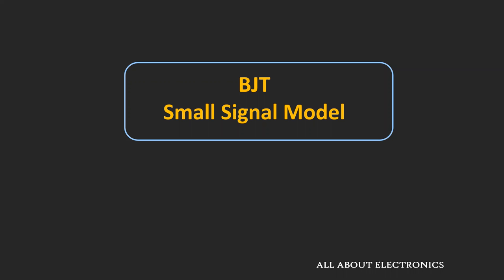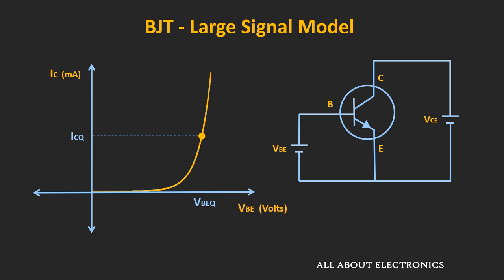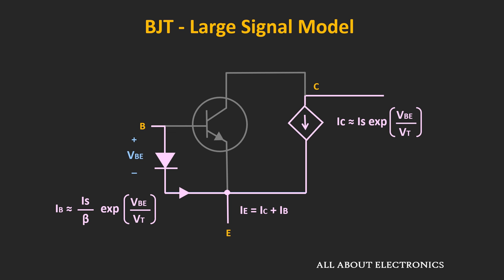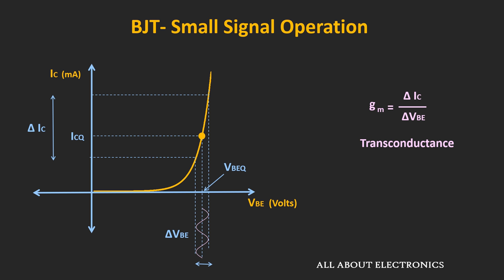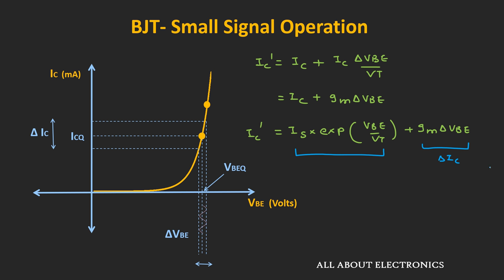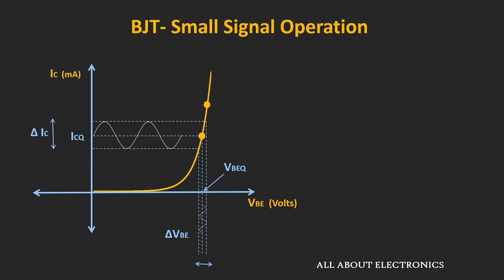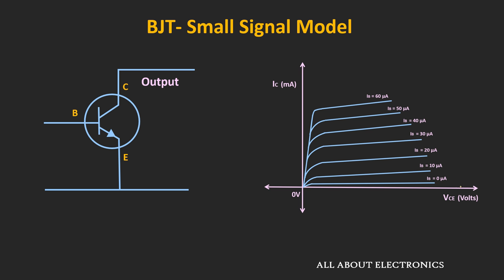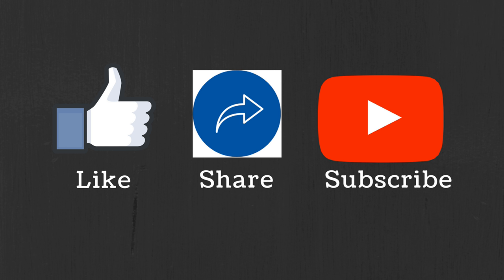BJT - Small Signal Model Explained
In this video, the small-signal model and the small-signal approximation of the BJT is explained.

By watching this video, you will learn the following topics:

0:00 Introduction

0:53 The concept of Transconductance

3:26 What is Small Signal Approximation

9:30 BJT- Small-Signal Model

BJT- Small-Signal Model:
When BJT is used as an amplifier, the small-signal model of the BJT is helpful in finding the amplifier characteristics. ( Voltage Gain, Input and Output Impedance)

BJT- Small Signal Approximation:
The small-signal model if the BJT can be used when the input to the BJT is very small. (When Vin us less than Vt (Thermal Voltage)).
When the input is very small, then it can be assumed that the BJT is operating in the linear region of the characteristic curve.

And hence it is possible to analyze DC and AC signals separately.

The transconductance:
The transconductance is the measure of how the change in the base-emitter voltage gets translated to the change in the collector current.

Transconductance (gm) = ΔIc / ΔVBE.
Unit - A/V or Siemens
For the small-signal, as  ΔVBE is very small it can be expressed as
dIc/ dVbe.
And transconductance gm = Ic/ VT

In this video, after the explanation of the small-signal approximation, the small-signal model of the BJT is explained.

This video will be helpful to all the students of science and engineering in understanding the small-signal model of the BJT.